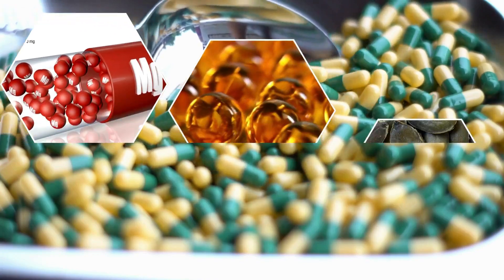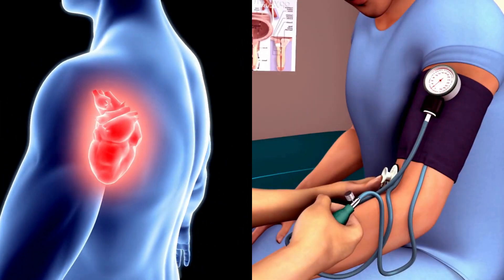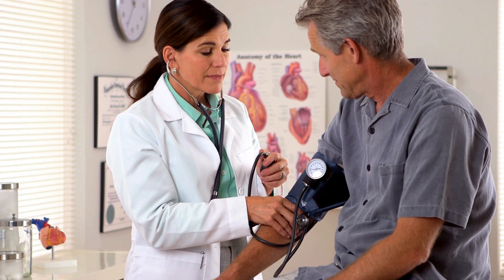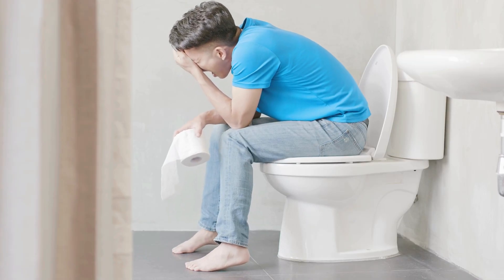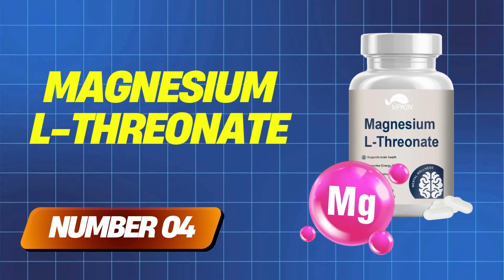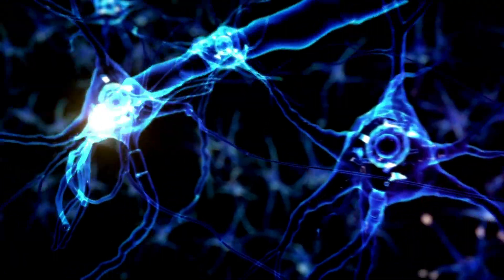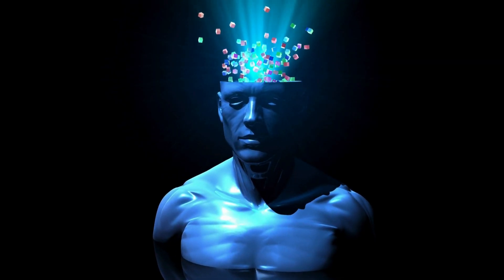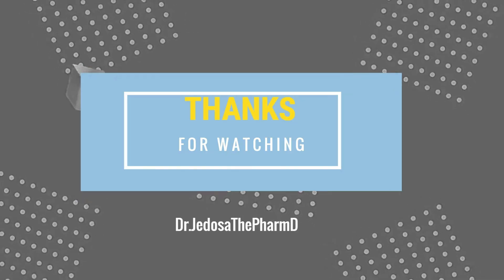STOP Taking the Wrong MAGNESIUM– Do THIS Instead!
STOP Taking the Wrong MAGNESIUM. In this video, we will explore different types of magnesium and how to choose the right magnesium supplement.

Summary:
Not all magnesium supplements are created equal—and the right one can make a huge difference in your sleep, energy, digestion, heart health, and more. In this video, I break down the 7 most effective forms of magnesium and show you exactly which one to take based on your specific health needs. Stop guessing, start feeling better.

Timestamps:
0:00- Intro: STOP Taking the Wrong MAGNESIUM– Do THIS Instead!
1:04- Magnesium Glycinate (Sleep and relaxation)
2:02- Magnesium Taurate (Heart and Blood Pressure)
2:51- Magnesium Citrate (Constipation)
3:58- Magnesium Threonate (Cognition and memory)
5:06- Magnesium Malate (Muscle and energy)
6:19- Magnesium Chloride (Digestion)
7:02- Magnesium Sulfate (Muscle soreness)

I hope this video helps you understand how to choose the right magnesium supplement